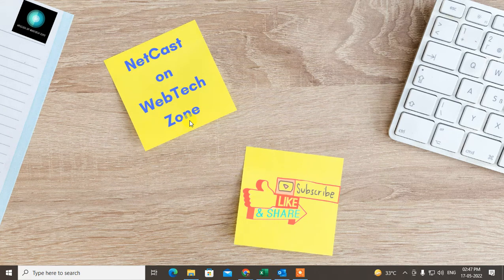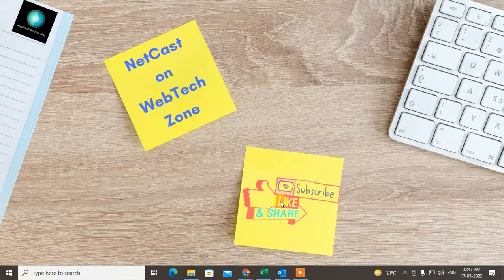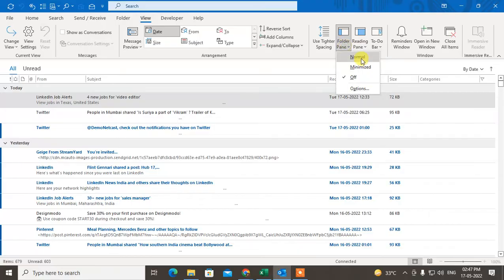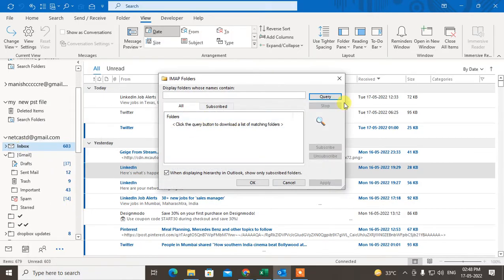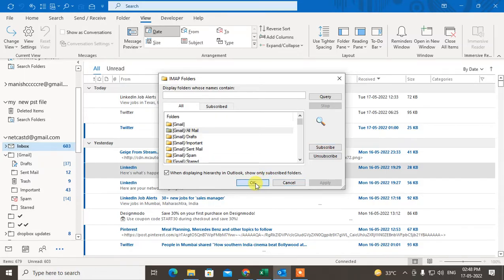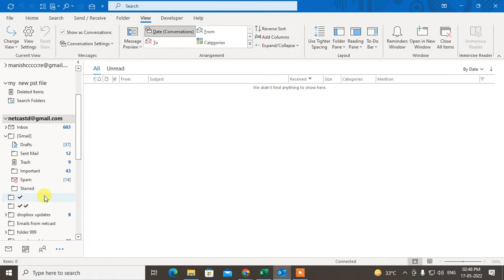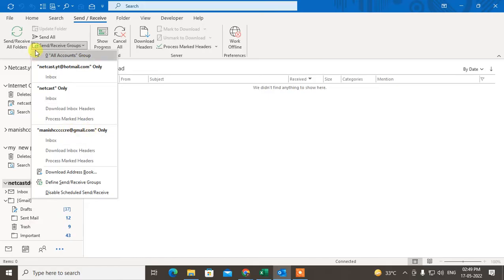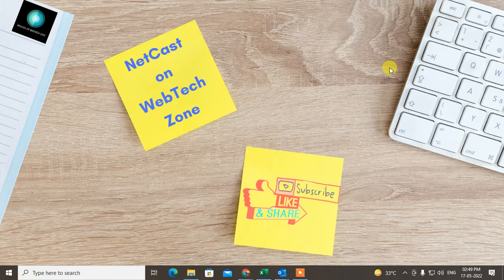Outlook Not Showing All Emails in Folders | Outlook Not All Emails Showing in Inbox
In this video tutorial, we will learn how to fix Outlook Not Showing All Emails in Folder or inbox.